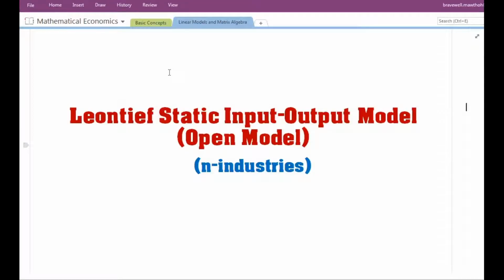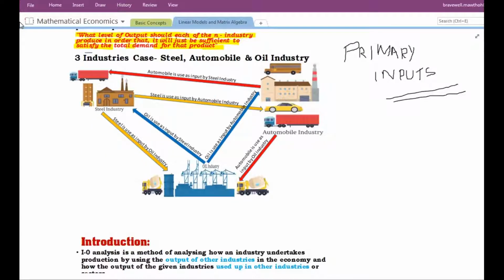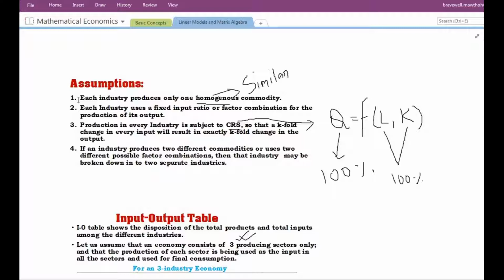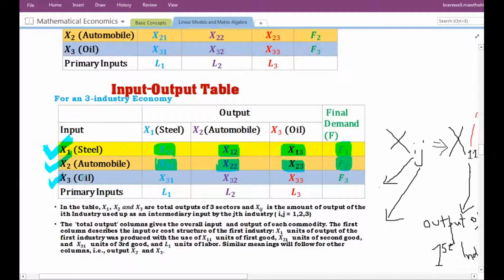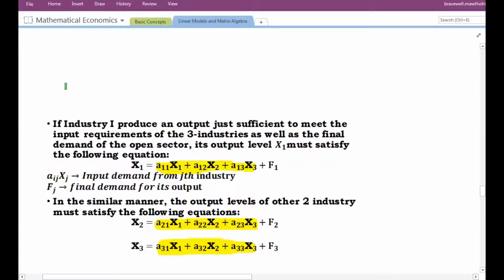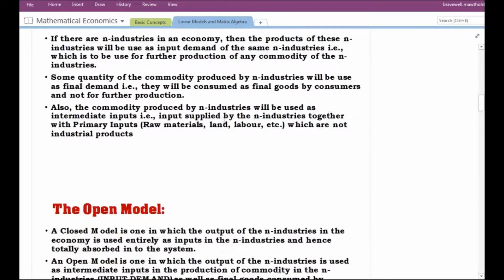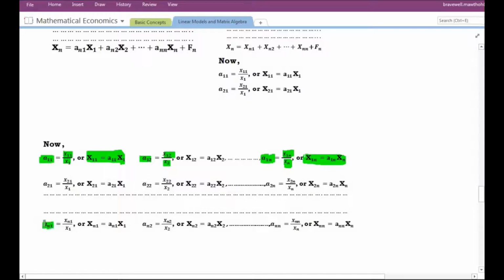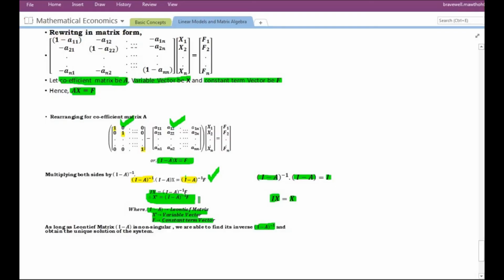Leontief Static Input-Output Model (Open Model)